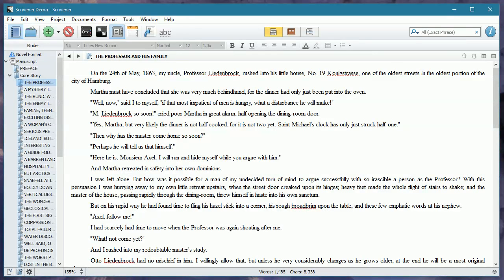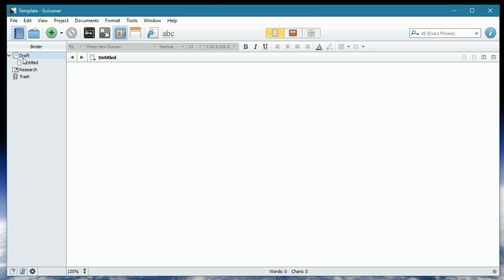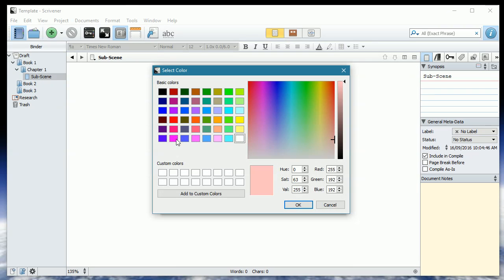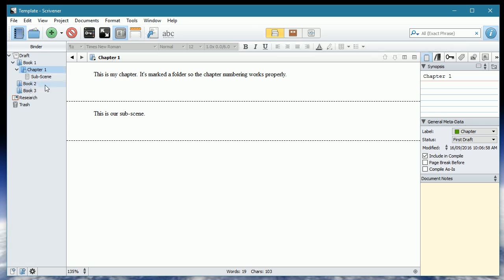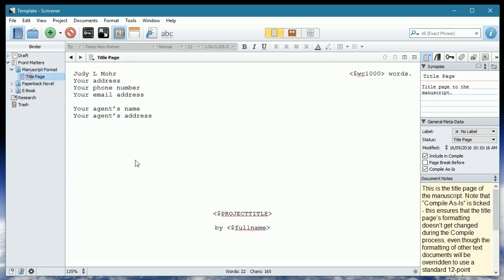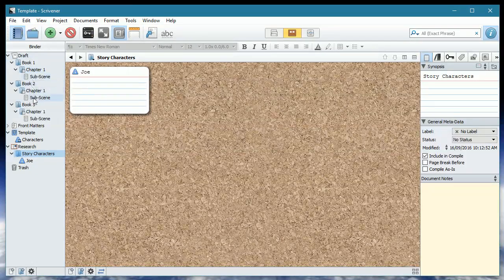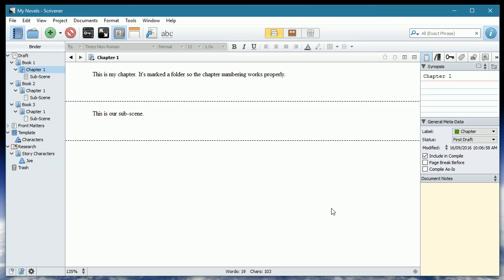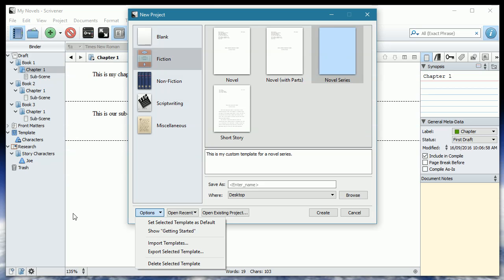Tips and Tricks for Scrivener E4: Creating Templates from Scratch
This video is part of the "Tips and Tricks for Scrivener" series. Learn to create a Scrivener project template from scratch. The particular template created was for a novel series with multiple books.